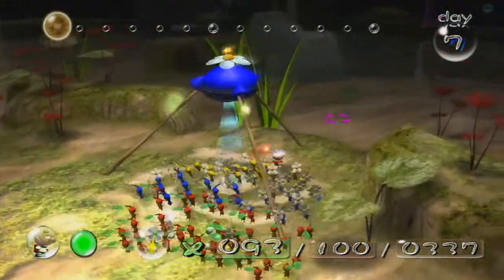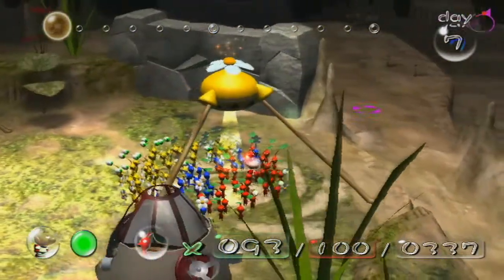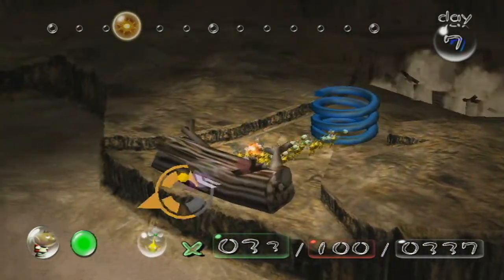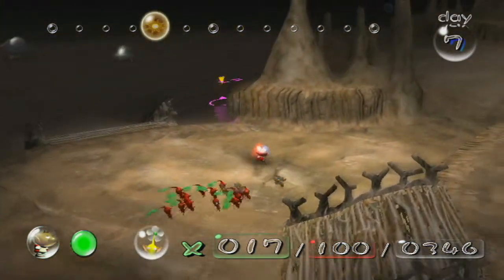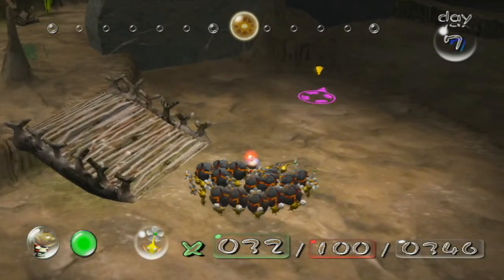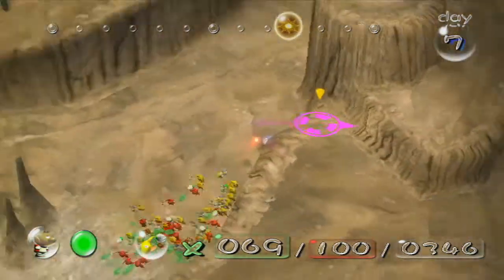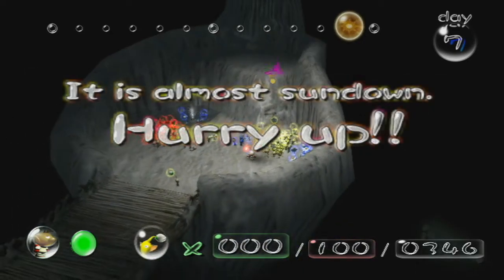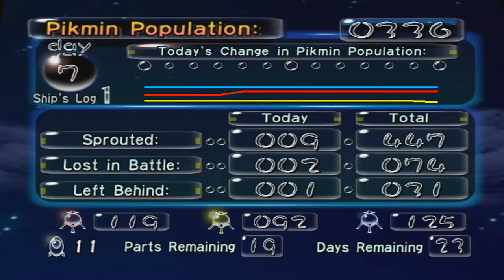Pikmin - Episode 7: Some Progress?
We return to The Forest Naval and prepare for multiple ship part gatherings!